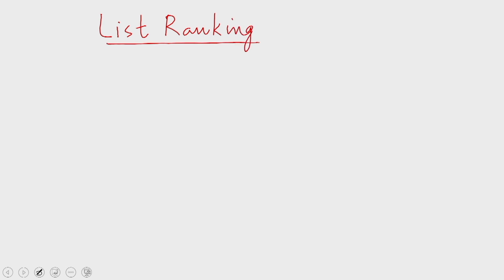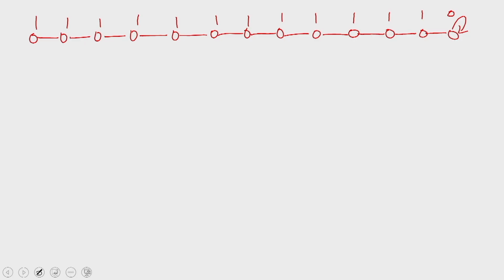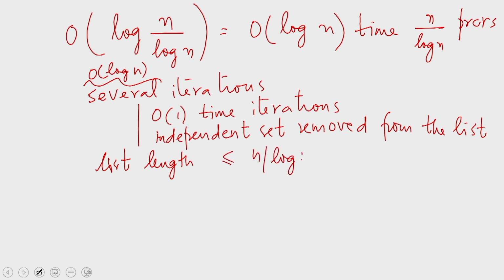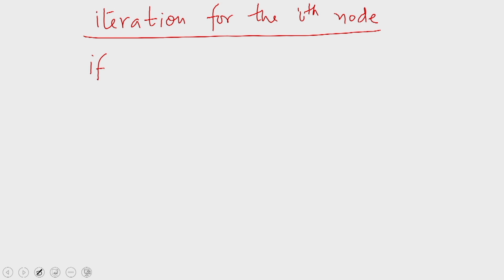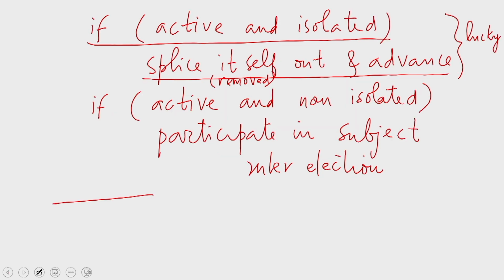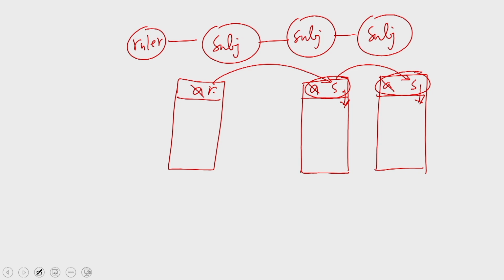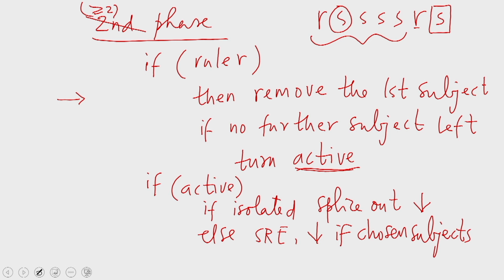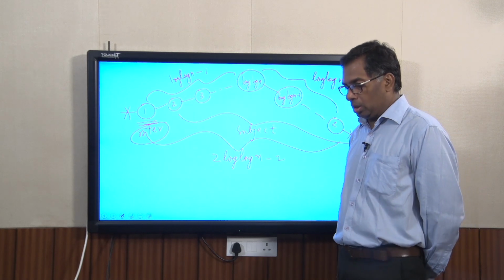Lec 13: Description